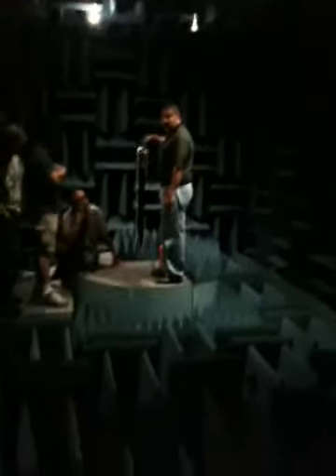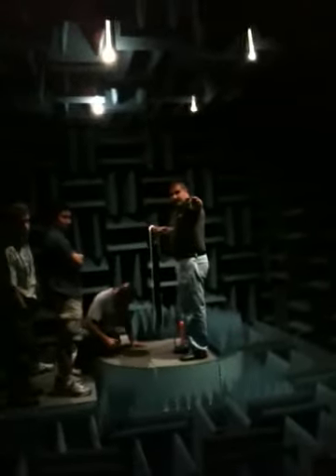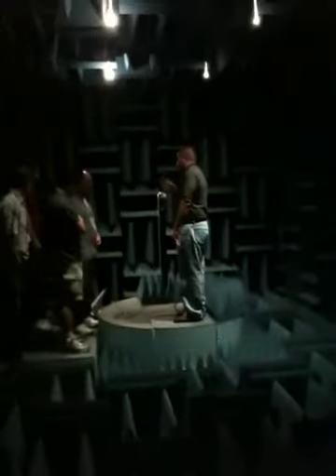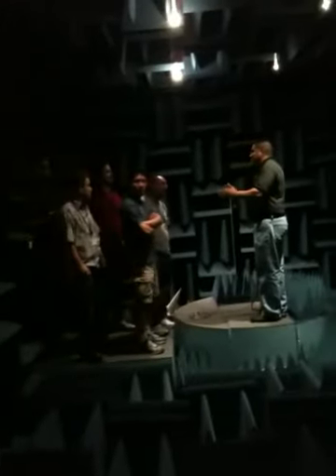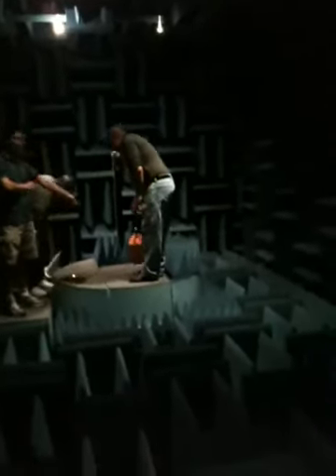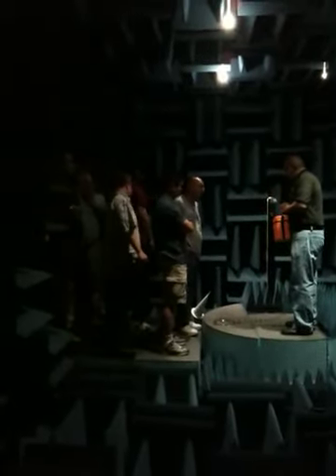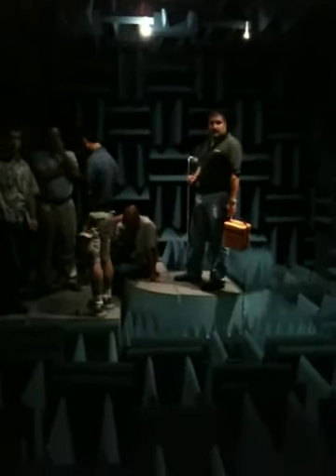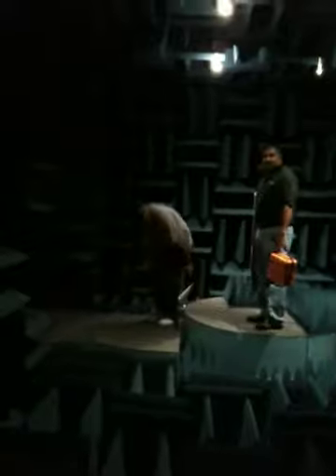OTA Chamber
New Chamber